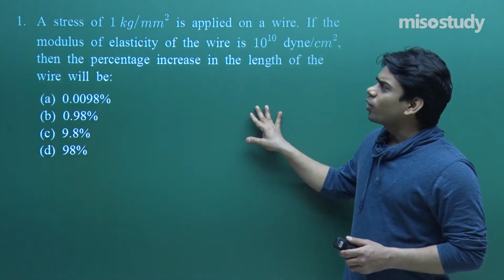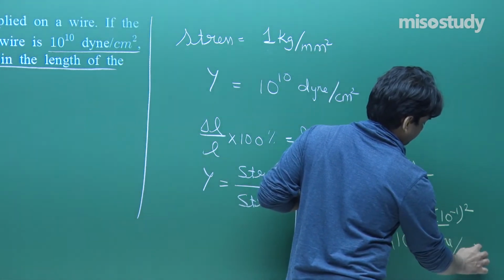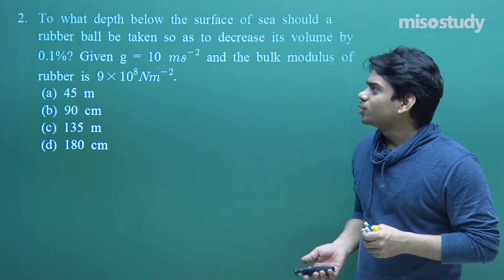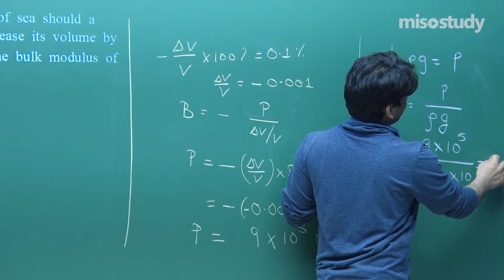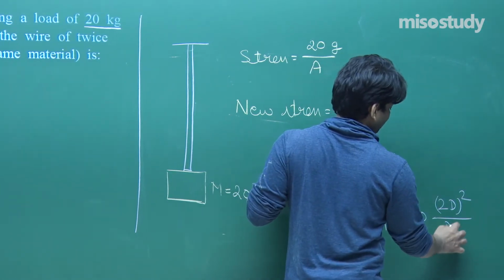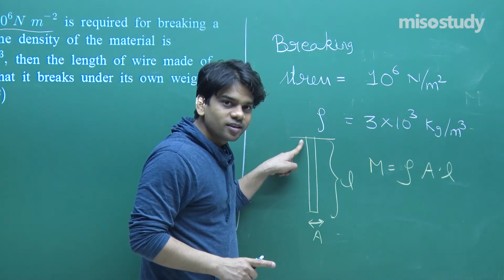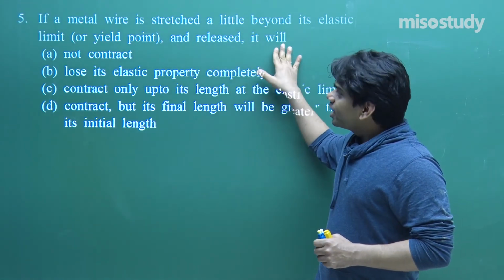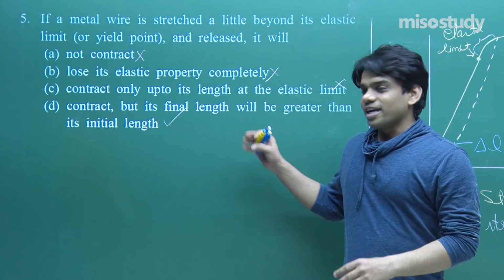NEET Physics | 09. Mechanical Properties of Solids (Q.1 - 5) | NEET Pattern Exercise | In English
1. HD Video Lectures designed by the expert faculties
2. Theory & Problem-solving lectures of full syllabus
3. Chapter-wise Exam Pattern Question Exercise (Sample Question Papers)
4. Chapter-wise PDF e-Books
5. Chapter-wise Online Test
6. 24X7 Doubt Clearing
7. Hard Disk / Pen Drive / SD Card Courses (No Internet required)
8. 24X7 Online Streaming Course
9. Lecture Download support for Android and iOS